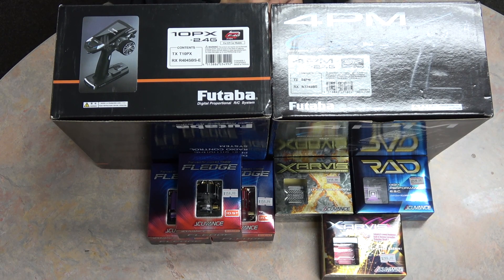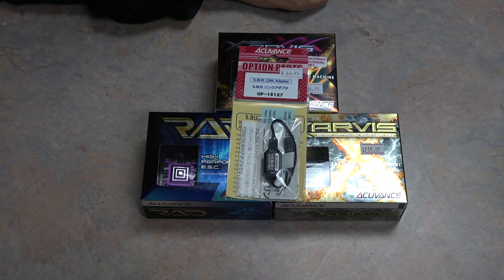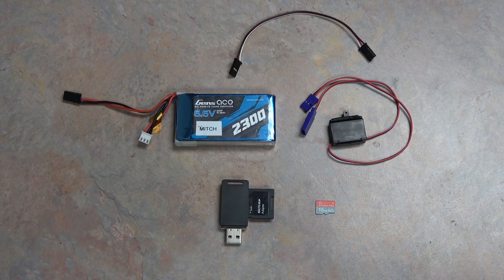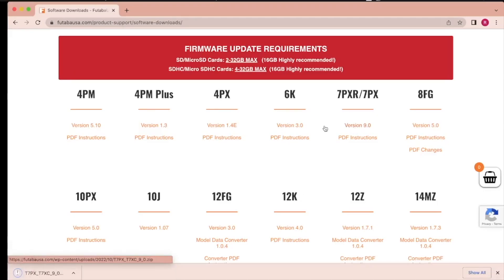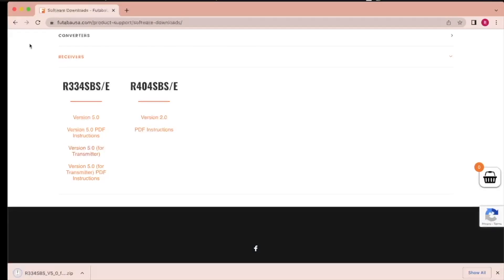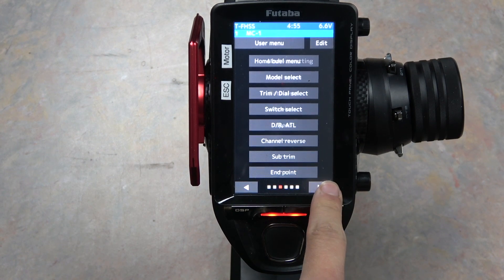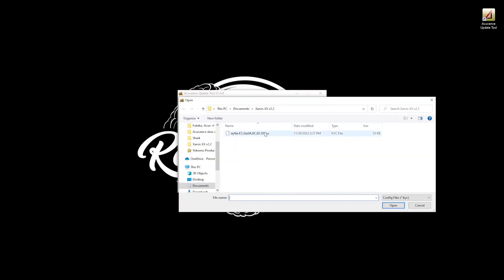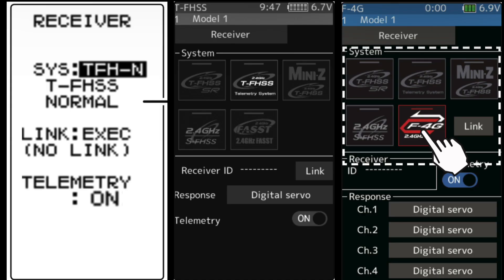The DEFINITIVE Futaba/Acuvance Update and Setup Guide - Mitch-Spec TUTORIALS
Mitch from Rolling Garage shows you how to update and set up your Futaba and Acuvance electronics with telemetry data in his definitive Acuvance Futaba guide.

‼️In order to read ESC data through s.bus or TAO, the ESC must be in program mode. To enter program mode, with the ESC on hold the right side SET button until the button lights Red‼️

Futaba Update Files

Acuvance Update Files

00:00 - Intro
00:54 - Futaba Electronics Introduction
01:34 - Acuvance Electronics Introduction
02:52 - Remote & Receiver Update Hardware
04:55 - Acuvance Update Hardware
05:35 - Futaba Remote Update Process
07:39 - Checking Futaba Remote Version
07:58 - Receiver Update Process
09:29 - Checking Futaba Receiver Version
09:48 - Acuvance ESC Update Process
13:05 - Acuvance S.Bus Adapter Update Process
14:09 - Binding Remote to Correct Protocol
14:39 - Reading ESC on 4PM
15:29 - Displaying Telemetry Data on 4PM
16:01 - Reading ESC on 7/10PX
16:35 - Display Telemetry Data on 7/10PX
17:32 - Final Thoughts